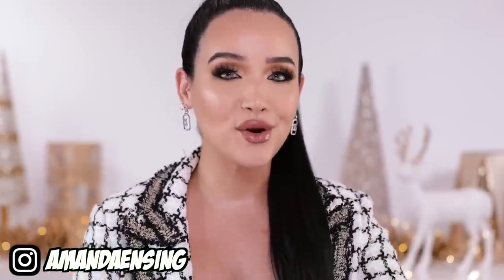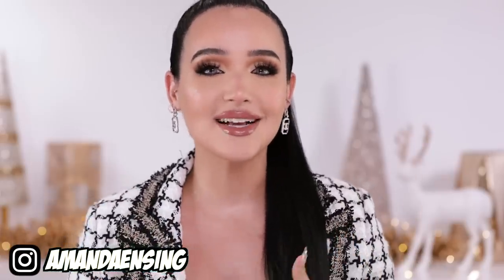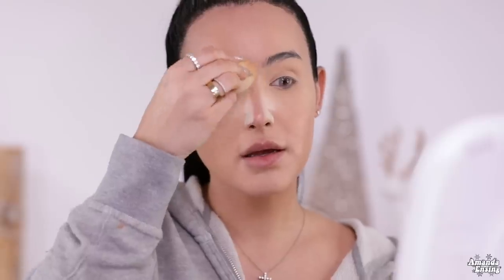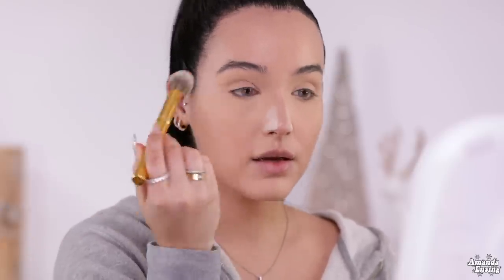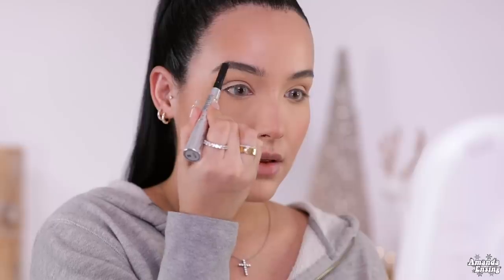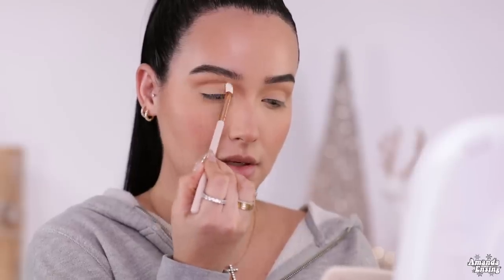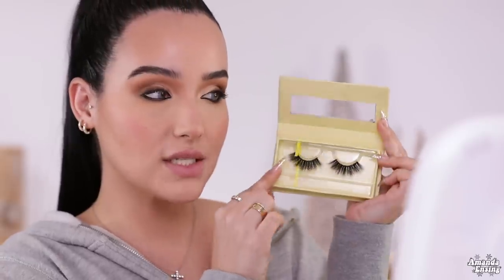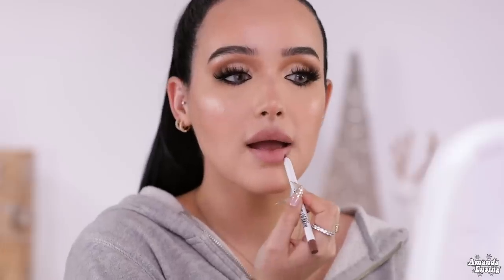GRWM! Soft Glam Perf for Photos | Amanda Ensing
Hey girl heyyyy! Let’s chill and do some makeup :)
Going for a soft glam with a little drama.

PrOdUcTs:

FACE

EYES

Jaclyn cosmetics highlight

Lash bar la boss babe

LIPS

TOOLS

» I N S T A G R A M { AmandaEnsing }

My name is Amanda and I love everything beauty, fashion, and lifestyle! This is a place where I share my passion for makeup, clothing, fitness, and lots more. While I show lots of outer beauty, I also focus on inner beauty as well. I’m passionate about making people feel confident in who they are and what goals they want to achieve.